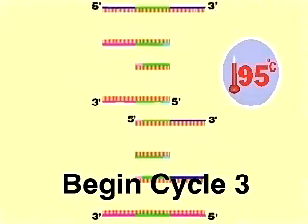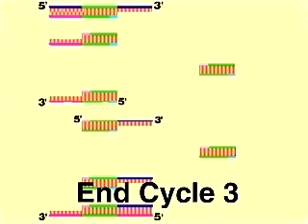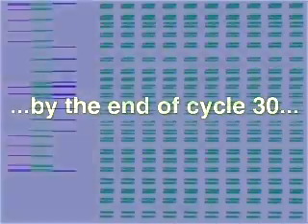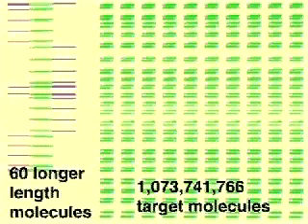PCR Polymerase chain reaction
The polymerase chain reaction (PCR) is a scientific technique in molecular biology to amplify a single or a few copies of a piece of DNA across several orders of magnitude, generating thousands to millions of copies of a particular DNA sequence. The method relies on thermal cycling, consisting of cycles of repeated heating and cooling of the reaction for DNA melting and enzymatic replication of the DNA. Primers (short DNA fragments) containing sequences complementary to the target region along with a DNA polymerase (after which the method is named) are key components to enable selective and repeated amplification. As PCR progresses, the DNA generated is itself used as a template for replication, setting in motion a chain reaction in which the DNA template is exponentially amplified. PCR can be extensively modified to perform a wide array of genetic manipulations.

Almost all PCR applications employ a heat-stable DNA polymerase, such as Taq polymerase, an enzyme originally isolated from the bacterium Thermus aquaticus. This DNA polymerase enzymatically assembles a new DNA strand from DNA building blocks, the nucleotides, by using single-stranded DNA as a template and DNA oligonucleotides (also called DNA primers), which are required for initiation of DNA synthesis. The vast majority of PCR methods use thermal cycling, i.e., alternately heating and cooling the PCR sample to a defined series of temperature steps. These thermal cycling steps are necessary first to physically separate the two strands in a DNA double helix at a high temperature in a process called DNA melting. At a lower temperature, each strand is then used as the template in DNA synthesis by the DNA polymerase to selectively amplify the target DNA. The selectivity of PCR results from the use of primers that are complementary to the DNA region targeted for amplification under specific thermal cycling conditions.